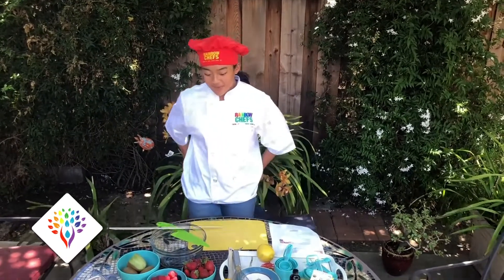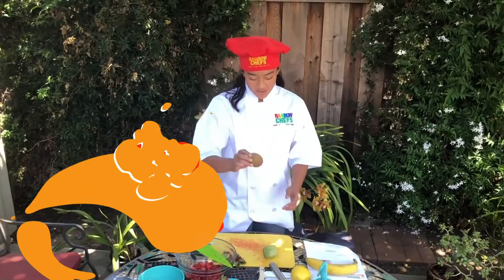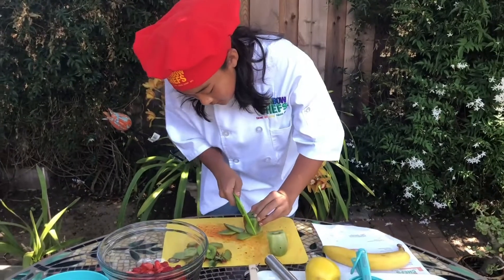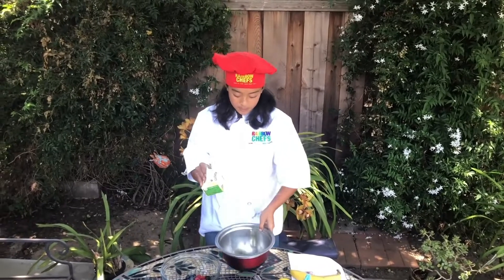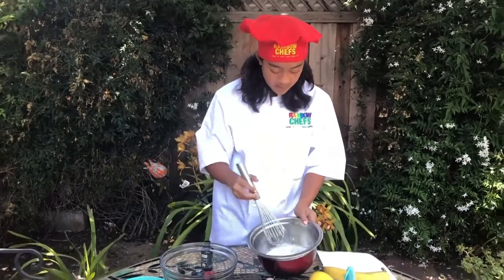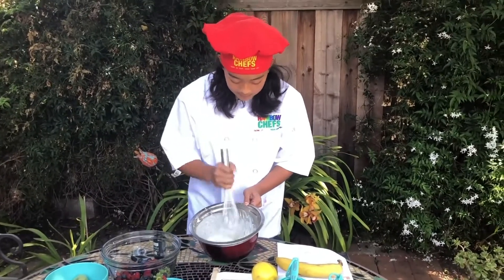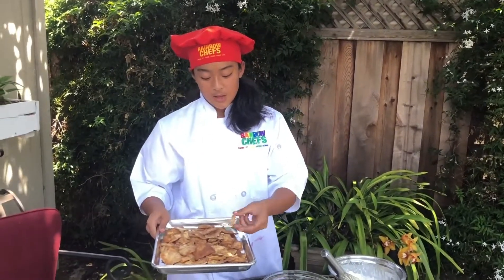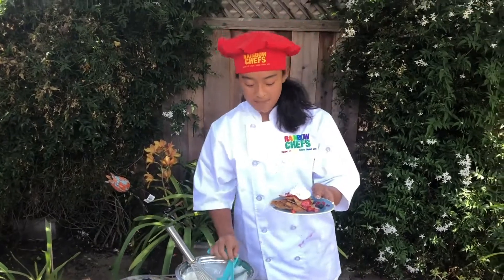Easy Fruit Salsa with Cinnamon Pita Chips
Learn how to create your very own Pita Fruit Salad as this young chef gives you an Pita Fruit Salad. This is one of our many healthy recipes that are easy for kids to make. Pita Fruit Salad is a great recipe for every kid to learn because it is both nutritious and easy to make!

Rainbow Chefs Academy educates children and adults on how to live a healthy lifestyle, emphasizing nutrition and the culinary arts, that is sustainable for the individual and beneficial for society as a whole.

We offer engaging education for developing nutritious eating habits. We provide healthy and nutritionist tested recipes with age-appropriate guidance. It is our desire to empower and make a difference in as many children’s lives as possible by teaching life lessons through the exciting world of culinary arts.

I hope you enjoy the "Easy Fruit Salsa with Cinnamon Pita Chips" video.